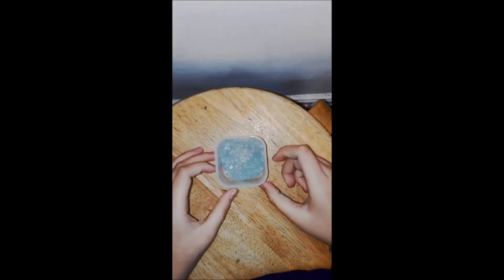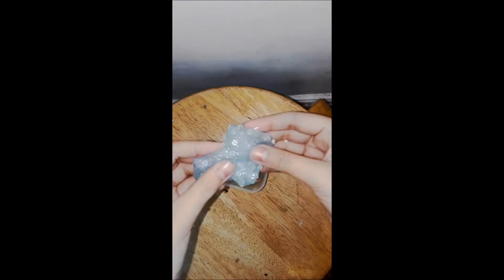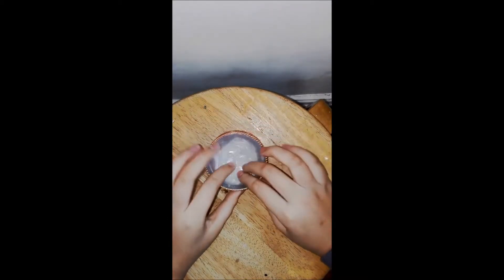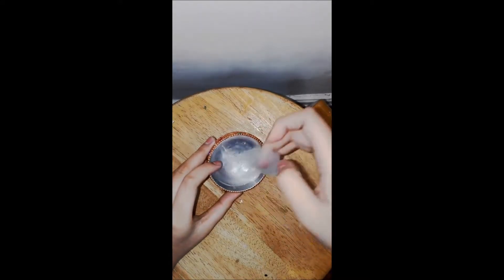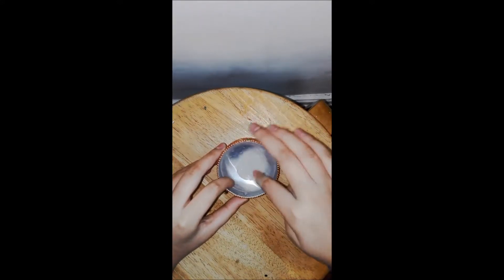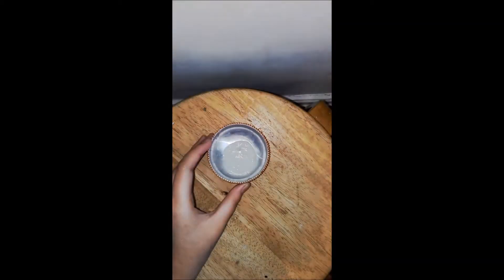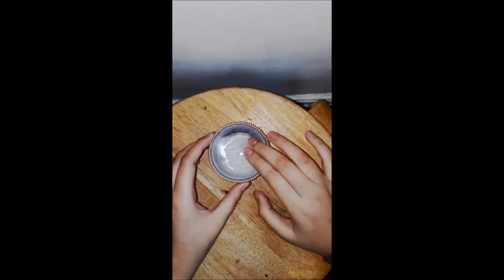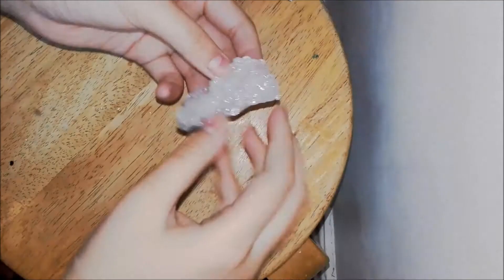Crunchy Slime!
This is our 10th video!!!
Hope you enjoy this super easy DIY! Its our surprise! This is the linking video we were talking about and we hope you find the wait worth your time!
This weeks shout out is to Trendz Stuffz for being really supportive and kind to our channel!
Kind regards,
The Cupcake DIYS Team!